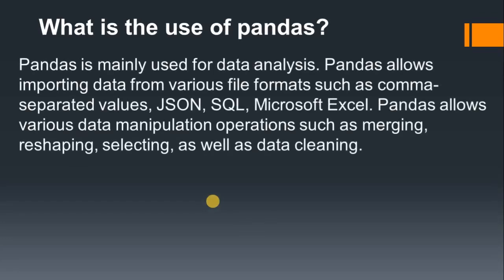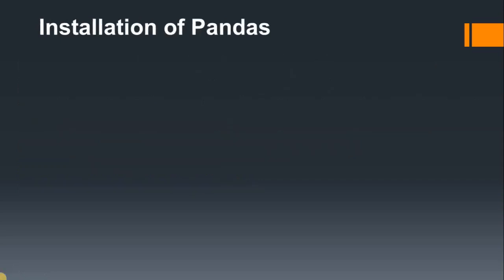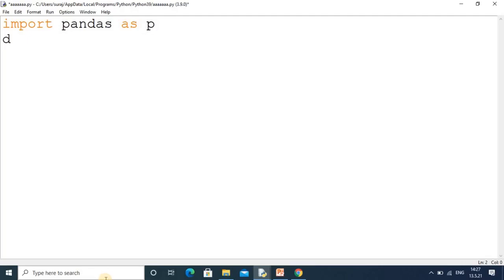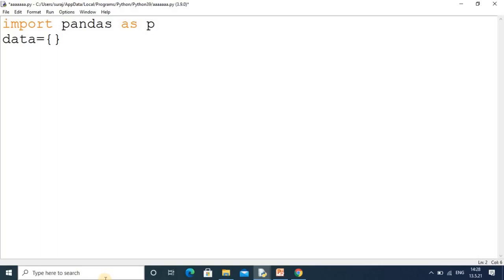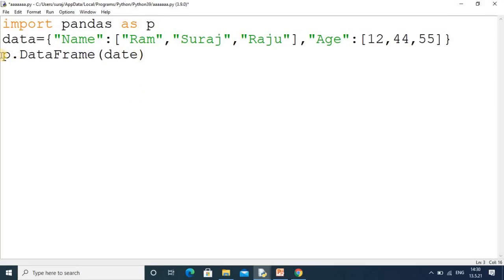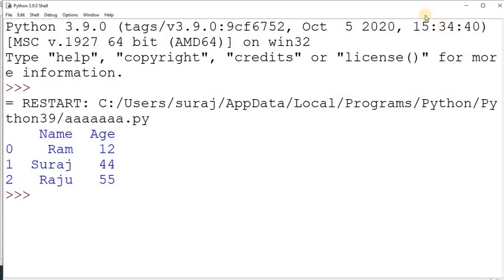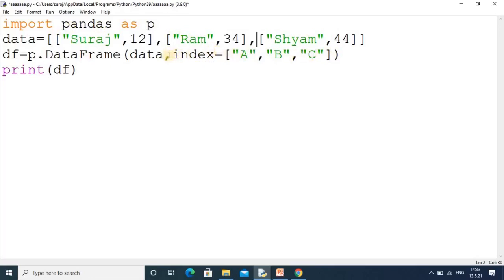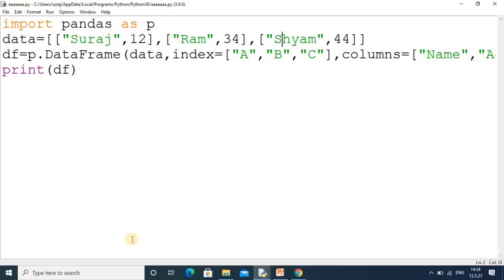87. How do you create a DataFrame in Python?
Hello friends,

We will see how to display data in tabular form in pandas.